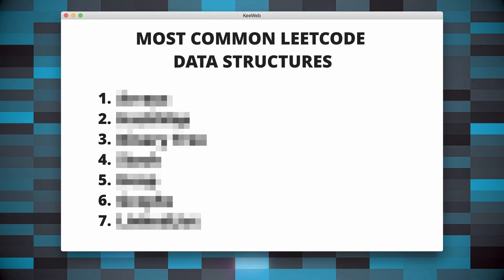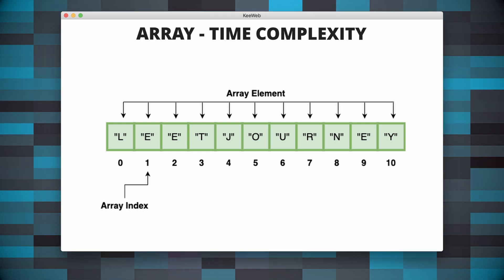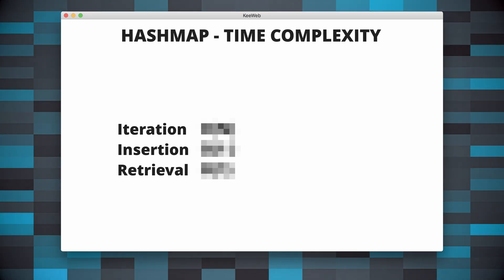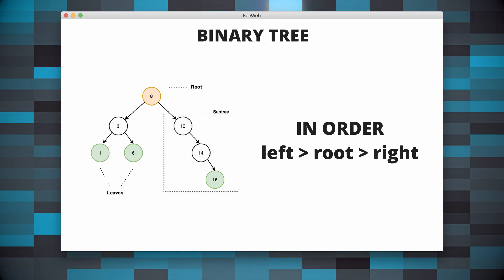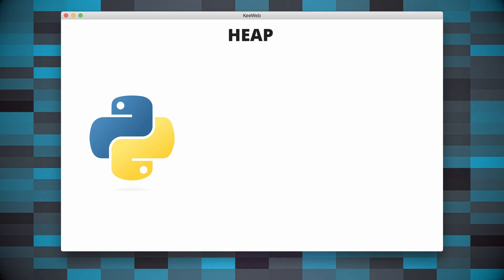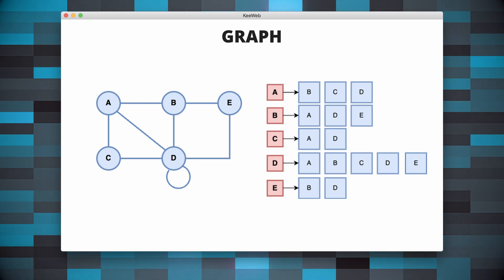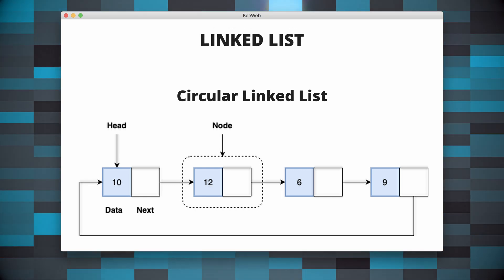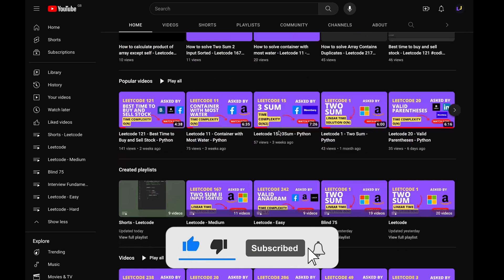Top 7 MOST Asked Data Structures for Interviews - Python Examples - Leetcode Questions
Prepare on data structures for coding interviews. Must know data structures for technical interviews. Python examples on how to implement such data structures and relevant Leetcode questions.

🏋️‍♀️ Leetcode Questions Showed in the Video

📚Chapters
0:00 Intro
0:27 Data Structure #1
2:16 Data Structure #2
4:32 Data Structure #3
6:13 Data Structure #4
7:06 Data Structure #5
8:26 Data Structure #6
10:17 Data Structure #7
12:41 Conclusions